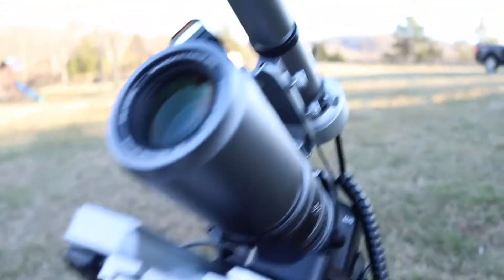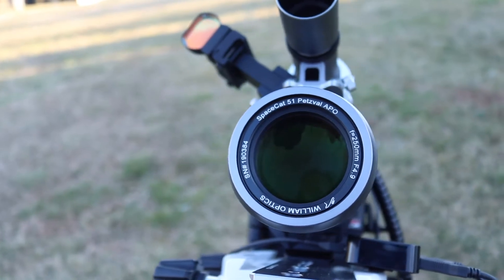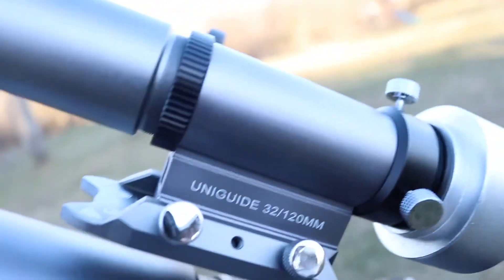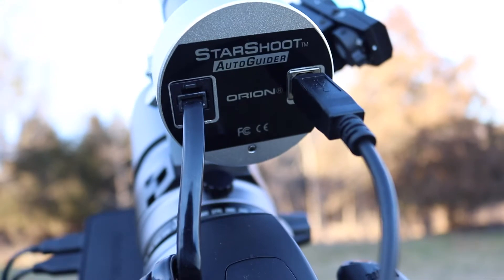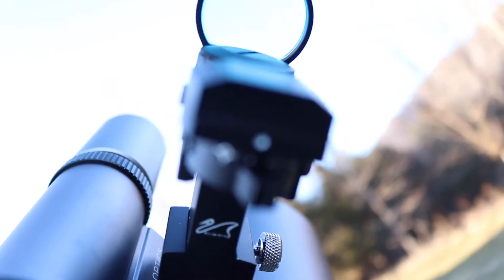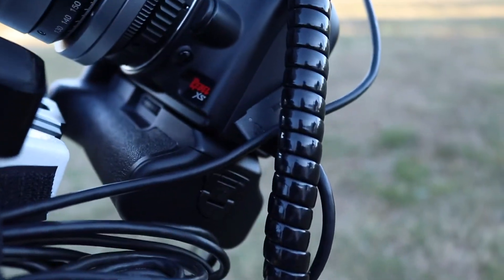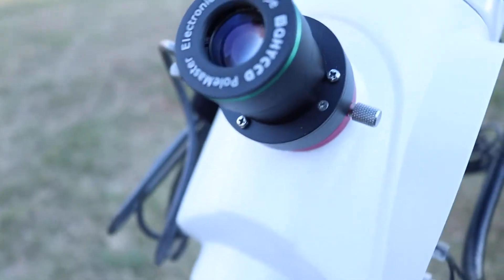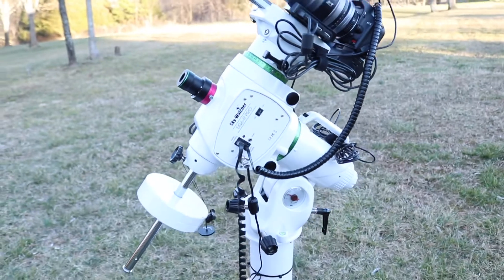Taking a photo of Orion with a William optics spacecat 51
Tonight we are taking a photo of Orion and the Horse head Nebula with the William optics space cat. Tell me what you think I would really appreciate it.

P.s This is my first YouTube video and I don’t know what I’m doing.